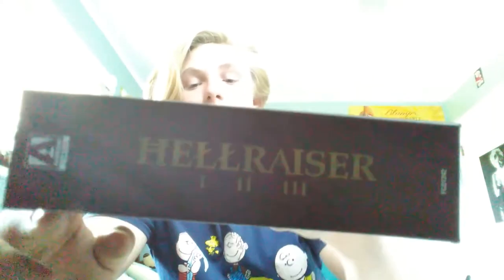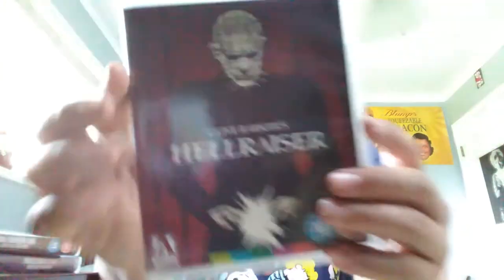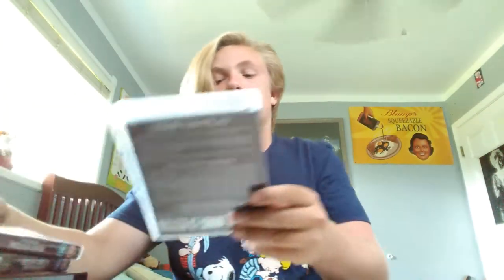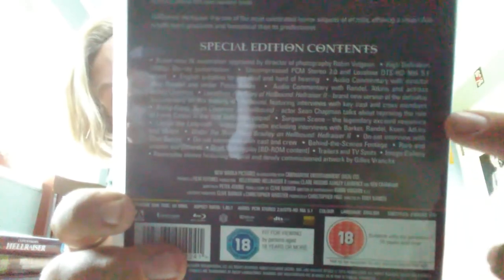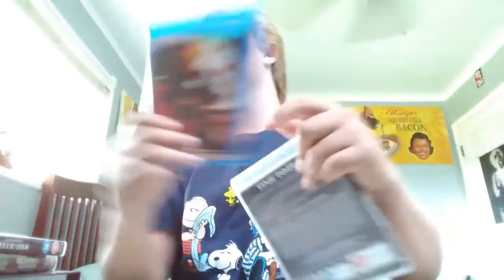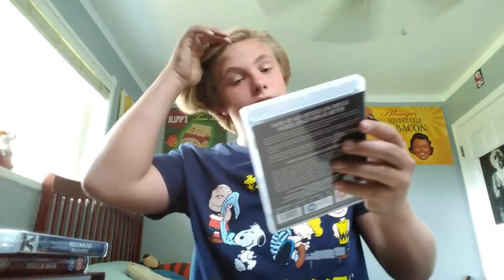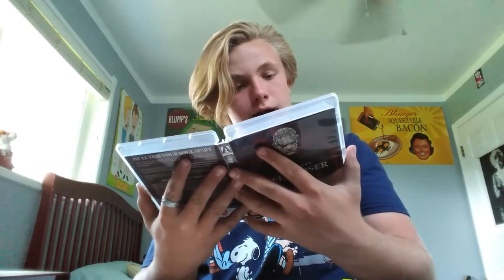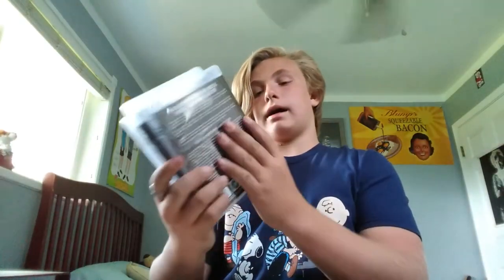The Hellraiser Arrow Video Box Set (Review)